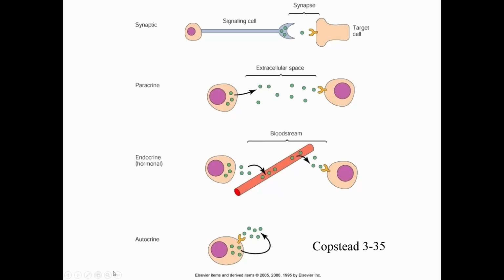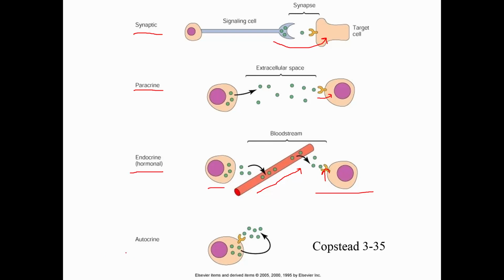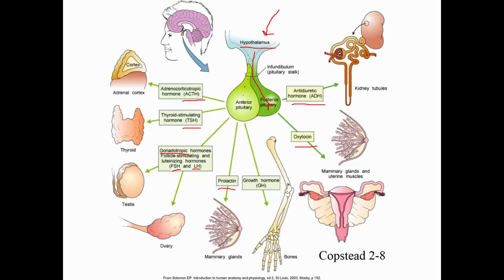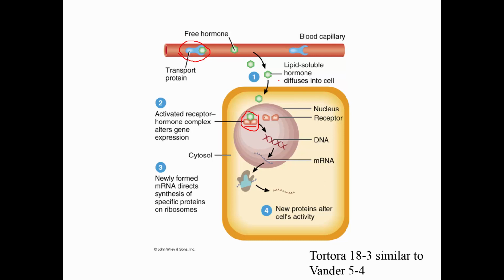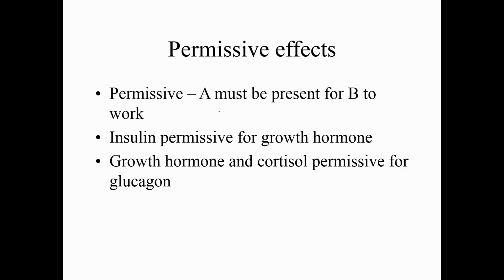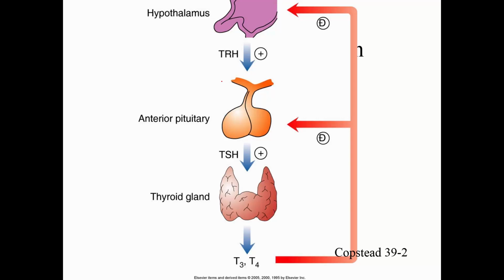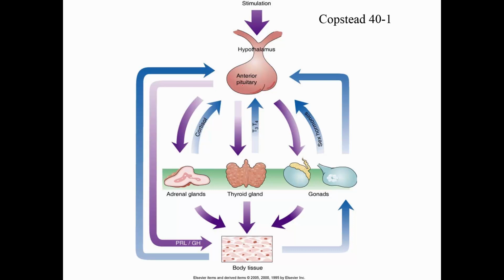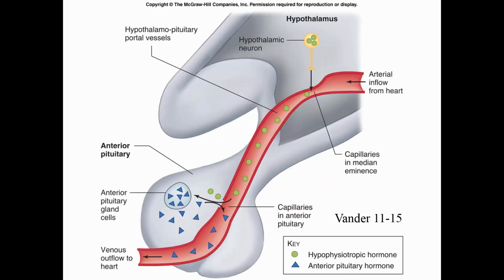Introduction to endocrinology 5116